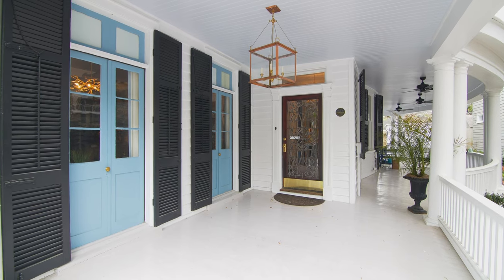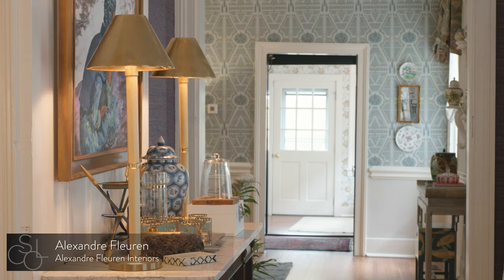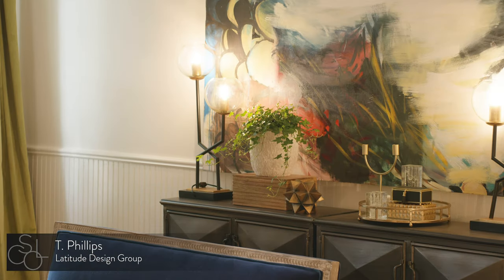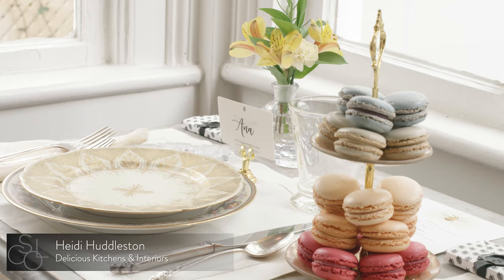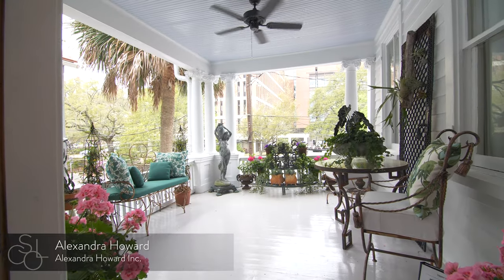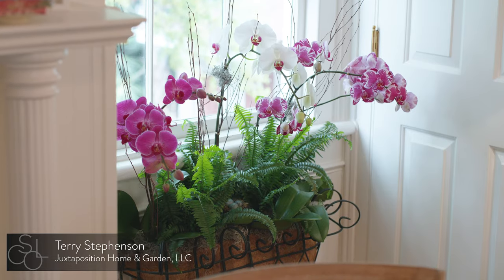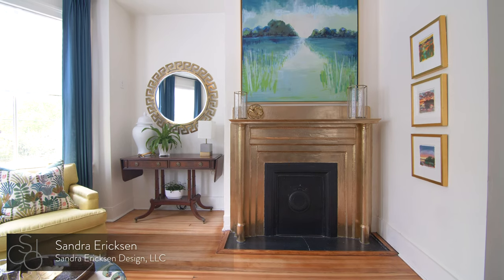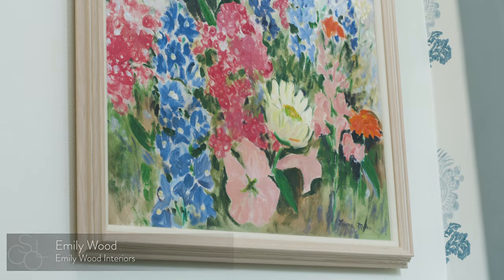CSOL 2020 Designer Showhouse - Video Tour